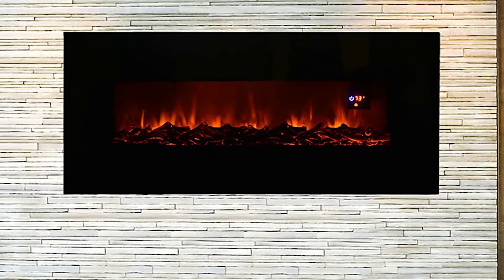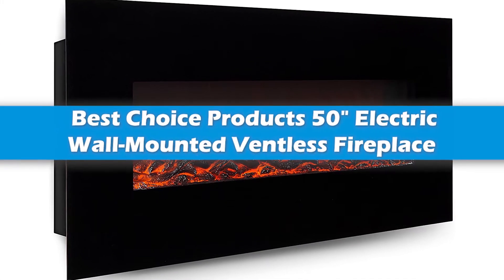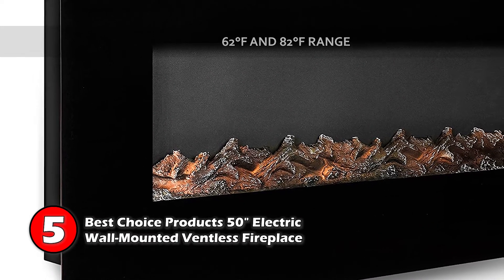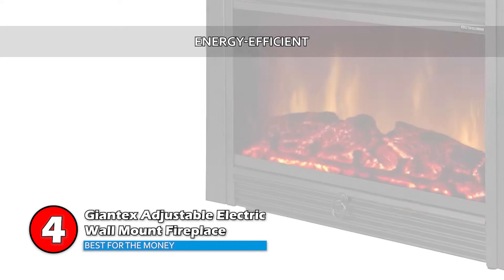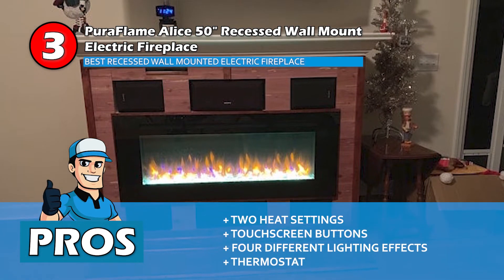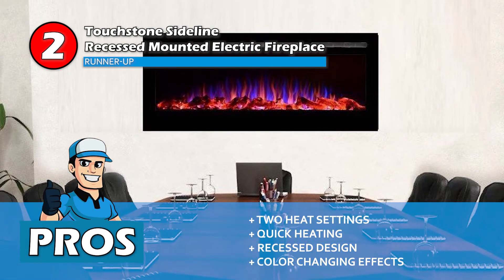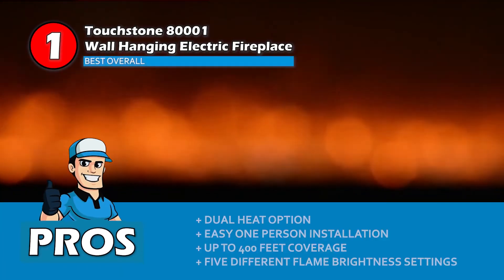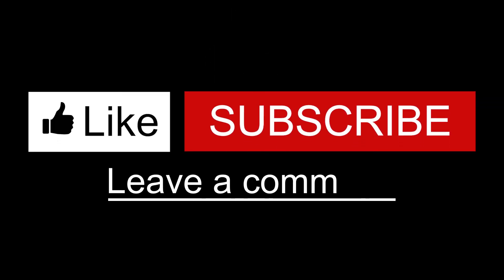Best Wall Mount Electric Fireplaces 🔥 (2020 Guide) | HVAC Training 101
(Best Wall Mount Electric Fireplaces)

✅ Featured Products for Best Wall Mount Electric Fireplaces

0:00 Introduction
0:49 5.Best Choice Products 50" Electric Wall Mounted Ventless Fireplace ➜
1:37 4.Giantex Adjustable Electric Wall Mount Fireplace ➜
2:26 3.PuraFlame Alice 50" Recessed Wall Mount Electric Fireplace ➜
3:25 2.Touchstone Sideline Recessed Mounted Electric Fireplace ➜
4:13 1.Touchstone 80001 Wall Hanging Electric Fireplace ➜

🔥 There are several things to consider before deciding on a wall-mounted fireplace. First, take into account your own space and requirements and consider how the resulting choice will be affected by these factors. Other things to take into account:

🔸Size
The wall you choose should have three to six feet of clearance from all sides, while also being able to hold the weight of the fireplace. Generally, it shouldn’t be much larger than a TV. Measure your wall space first.

🔸Energy Efficiency
They are more effective at heating the size of the room they’re designed for, and energy-efficient models also cut costs by using less power. Look for the Energy Star seal to show the more eco-friendly and efficient models.

🔸Power Capacity
The size of the room will determine the power capacity you need. In general, you’re looking at ten watts of power per square foot. Measure the room to calculate the wattage you need to heat the room effectively.

🔸Style
There are two main styles of wall-mounted fireplaces: flush and recessed. While both need to be installed using brackets, the flush model goes flat against the supporting wall. The recessed version slots into a cut-out in the wall. These are a little harder to install.

🔸Heating Fan Vent
Think about how your room is organized. Those with a lot of furniture down low may find that the objects block the heat emitted from a bottom vent. If you have a T.V. mounted above, you may not want to install a top vented heater.

💬 Let us know what you think of these Wall Mount Electric Fireplaces in the comment section below.